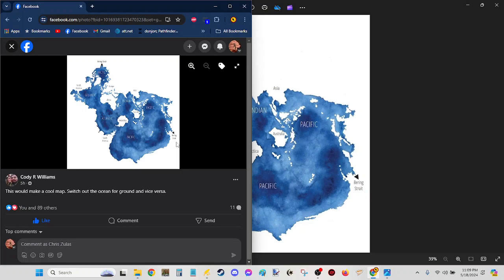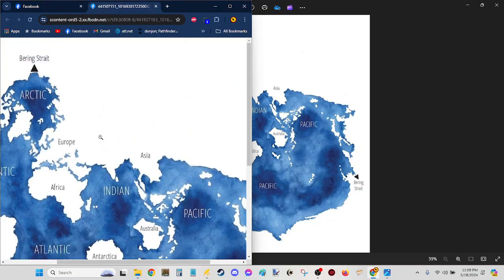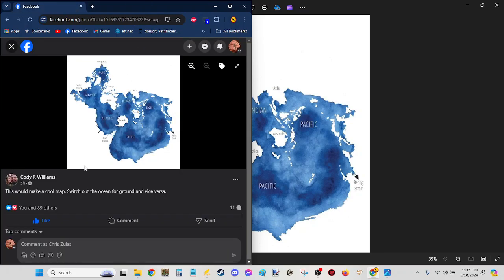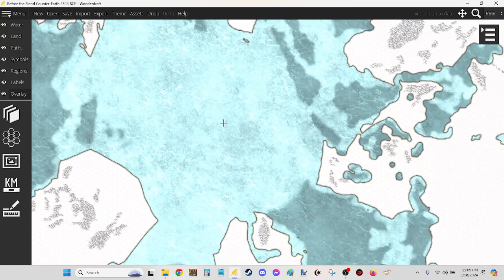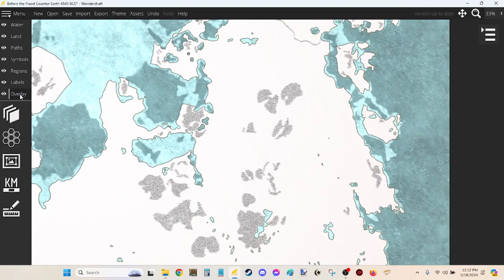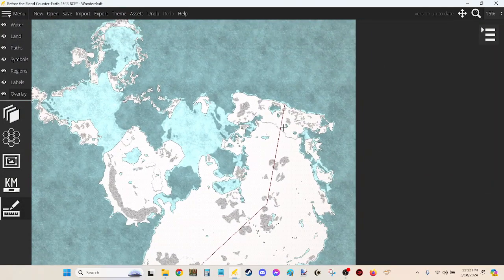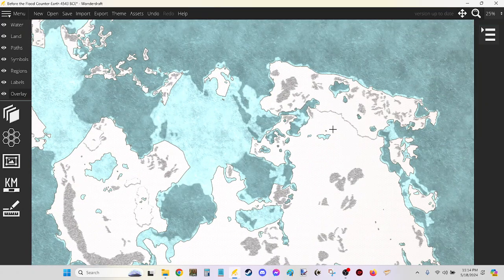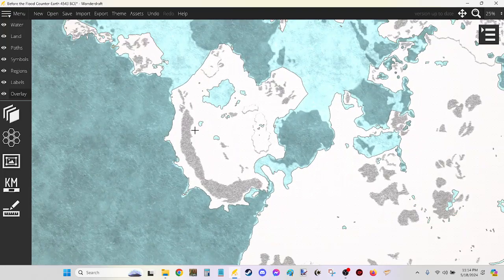A Fantasy Map of Counter Earth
If anyone interested in fantasy cartography or even just geography has ideas on where different biomes go, let me know. I know that big-ass Pangaea thing is gonna have a lotta deserts tho